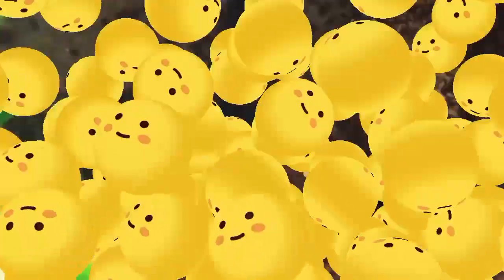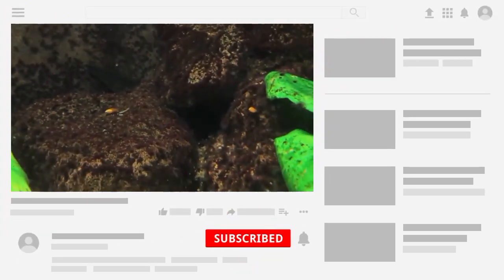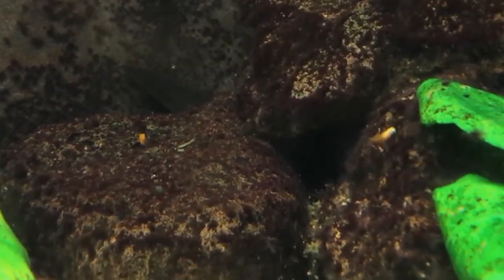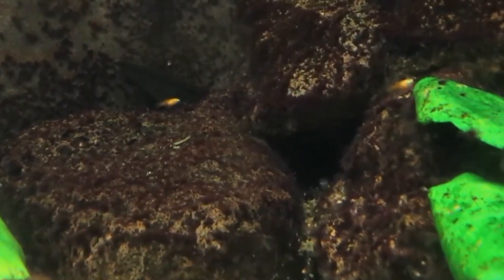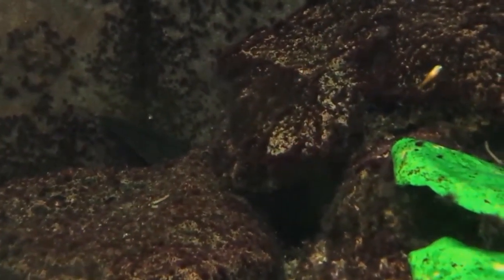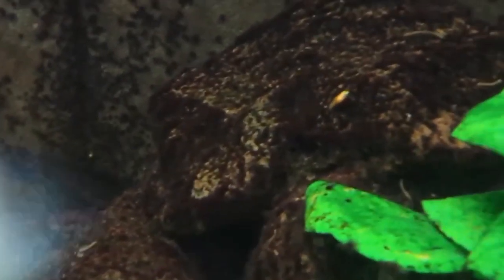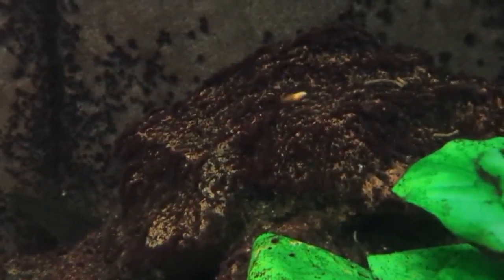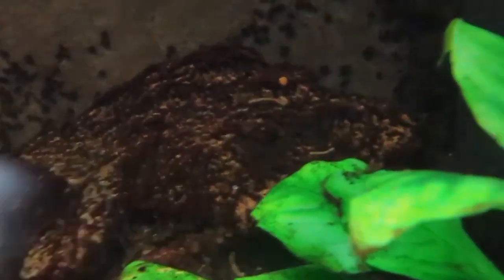Platy fish fry growth | How long does it take for platy fry to grow .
Platy fry (baby platies) grow rapidly, and their growth rate depends on factors like water quality, nutrition, and genetics. Here's a rough estimate of their growth stages:

0-2 weeks: Fry stage, about 1/4 inch (6 mm) in length

2-4 weeks: Juvenile stage, about 1/2 inch (1 cm) in length

4-6 weeks: Adolescent stage, about 3/4 inch (2 cm) in length

6-12 weeks: Adult stage, about 1-2 inches (2.5-5 cm) in length

After 3-4 months, they reach their full size, which can vary depending on the platy variety. Proper care and nutrition can help promote healthy growth and development.

COVERED TOPIC :

1 : Platy fish fry growth
2 : How long does it take for platy fry to grow
3 : Platy fish life cycle